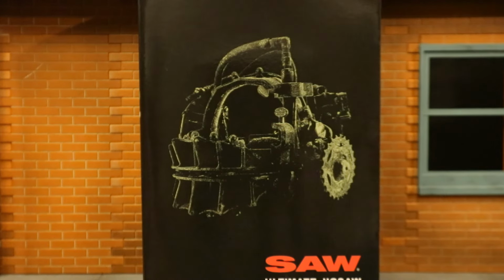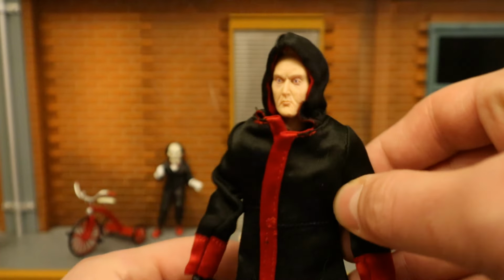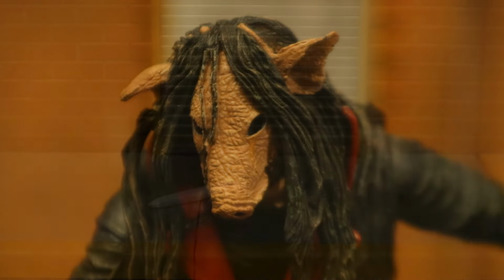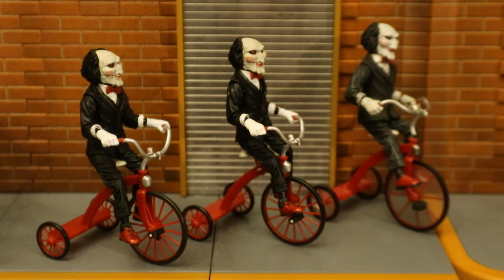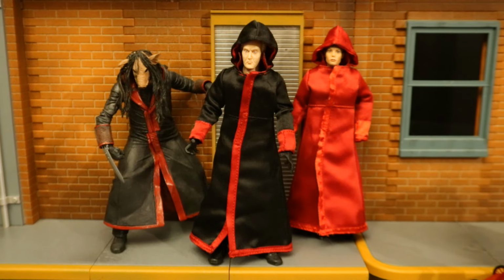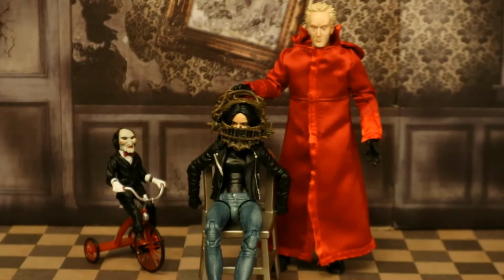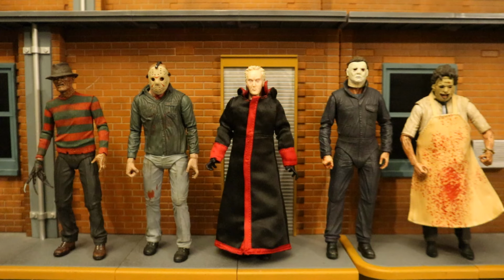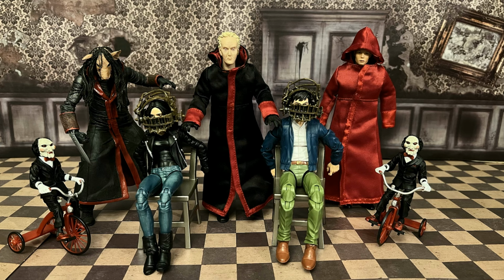NECA Saw Jigsaw Black Robe Ultimate Action Figure Review & Comparison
Action figure review & comparison of the Neca Saw Ultimate Jigsaw with black robe. Detailed look at accessories, height, & articulation. Compared with other Jigsaw figures. Compared with many action figures from different various companies.